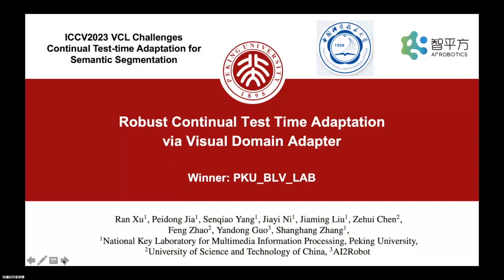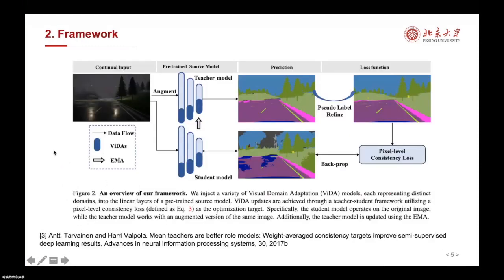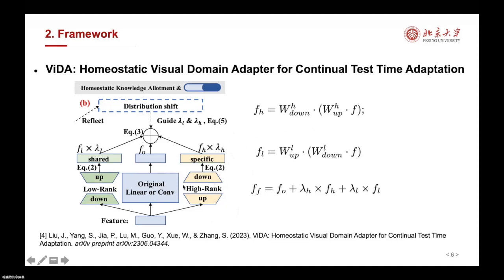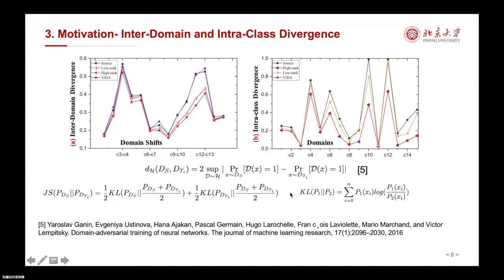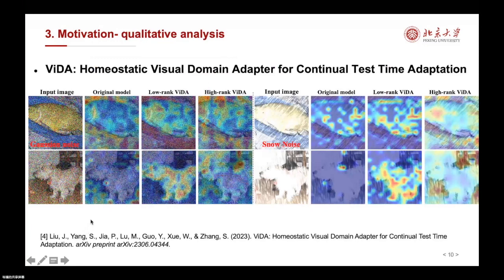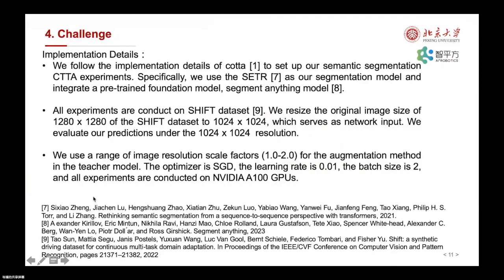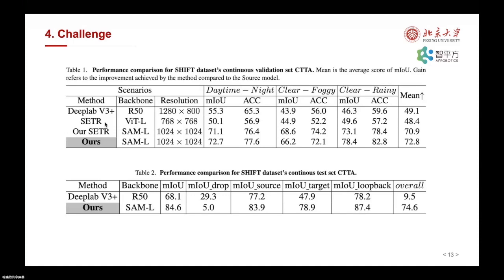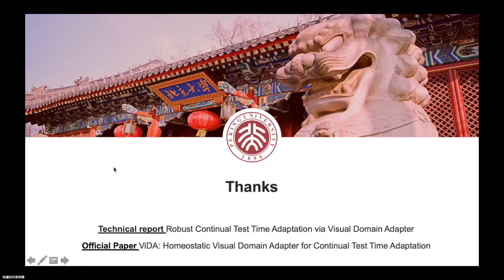Robust Continual Test Time Adaptation via Visual Domain Adapter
1st Place Winner's Talk in ICCV 2023 - Visual Continual Learning Workshop - SHIFT Challenge - Continuous Test-time Adaptation for Semantic Segmentation